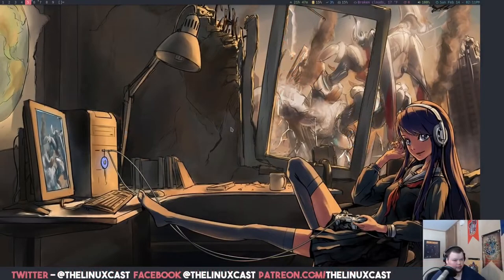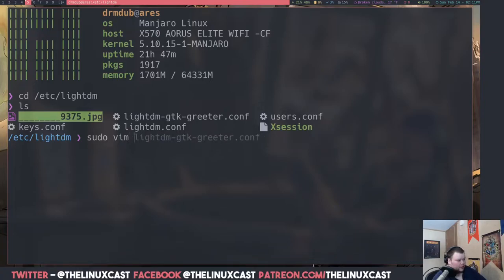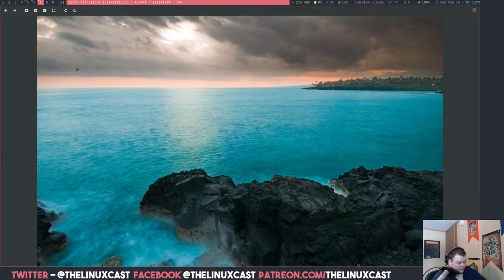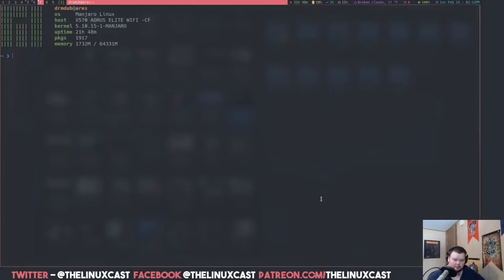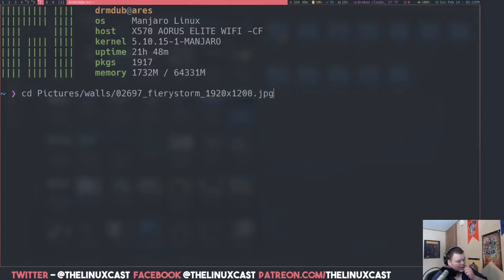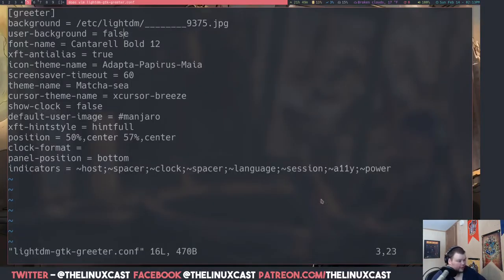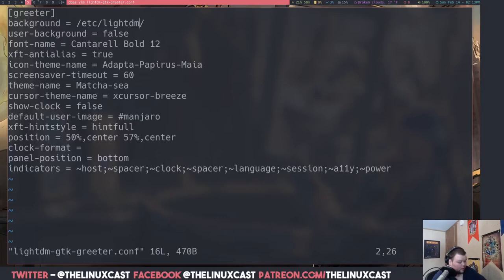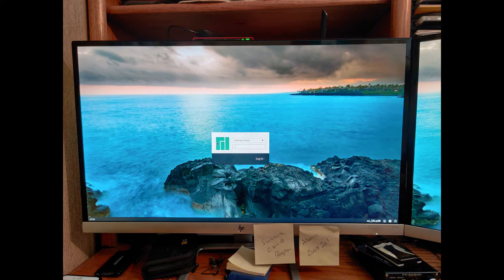How to Change the LightDM Wallpaper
Matt walks you through the simple steps to change the lightdm wallpaper.

Location of config file is /etc/lightdm

-- Follow us 🐧🐧 --